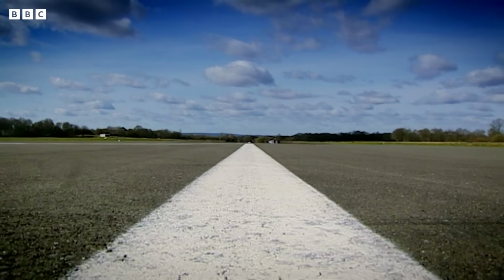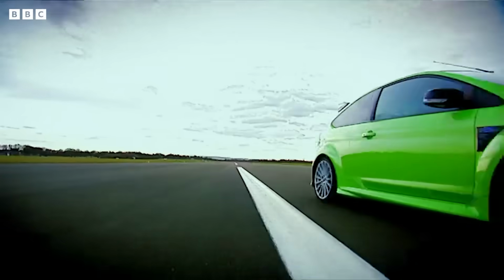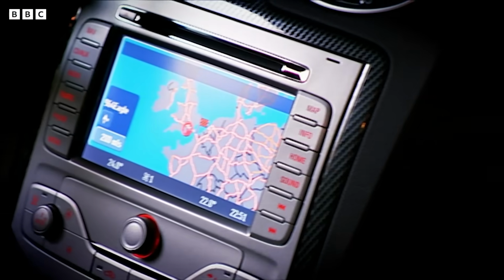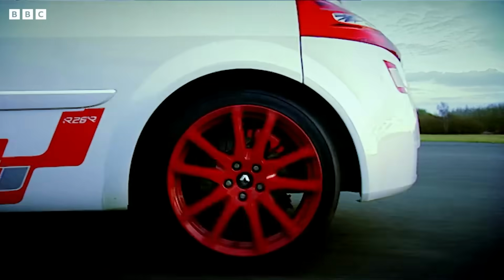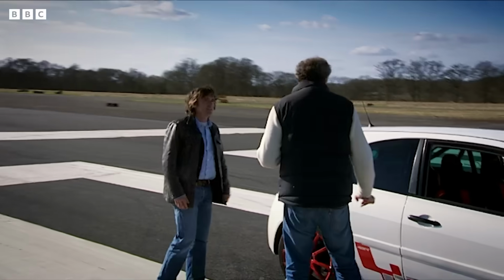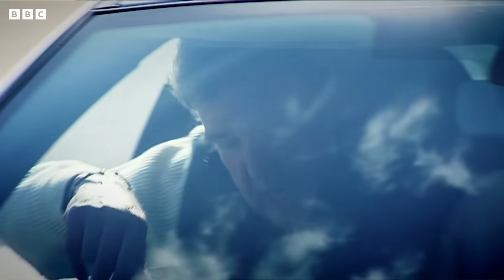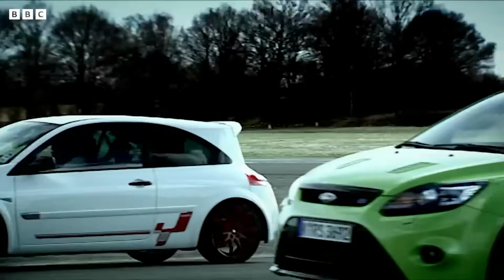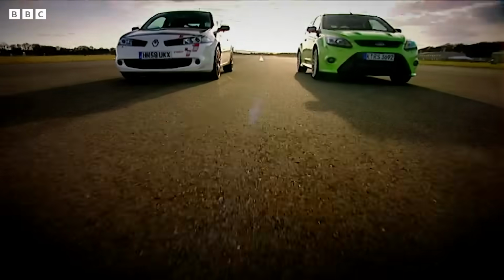Ford Focus RS vs Renault Megane R26.R | Top Gear Classic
That time when Jeremy drove the Ford Focus RS and to prove hot hatches are fun he invited Richard to find a competitor…

00:00 Ford Focus RS
03:31 Renault Megane R26.R
04:25 The Test

Welcome to the official home of Top Gear Classic on YouTube. Here you'll find all the best clips from your favourite episodes, whether that’s Richard Hammond driving Oliver, Jeremy Clarkson in the P45, James May getting hopelessly lost, or the fastest power laps from our in-house performance benchmark: The Stig.